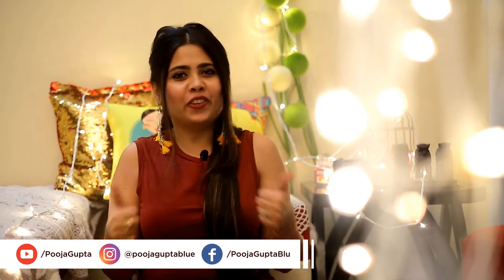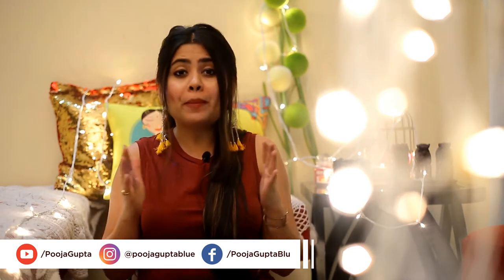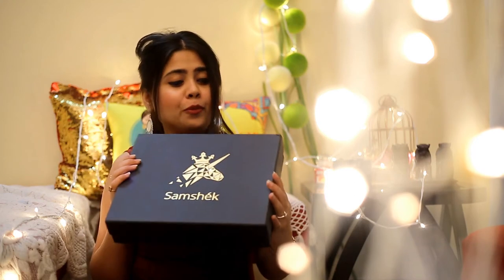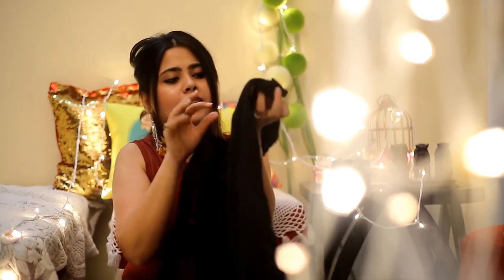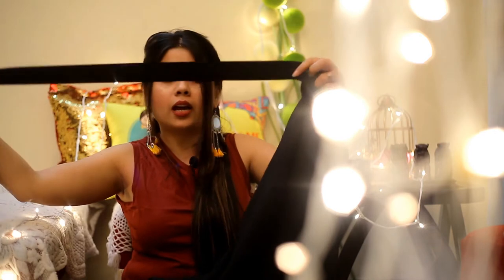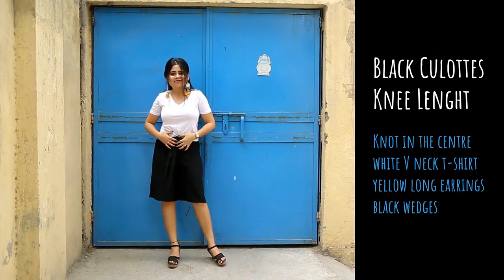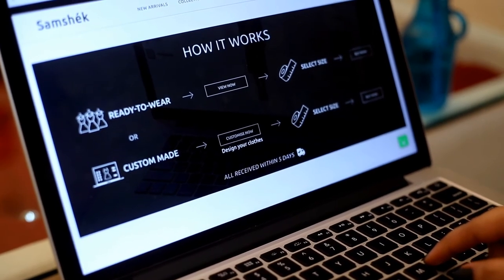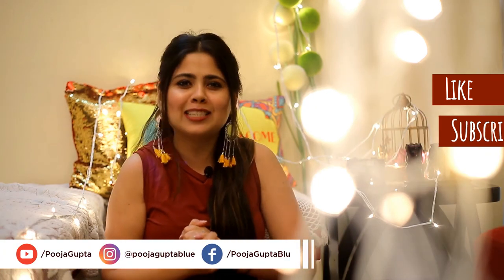How To Style Culottes| Review + Try On | Samshek Unicorn | POOJA GUPTA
Hello Guys, Todays Video is all about How you can style Culottes and also about this super cool Online brand Samshek Unicorn.

Hurry up, Offer valid for first 50 purchasers!!!
And till 7th July!!

Thanks, Love to All!